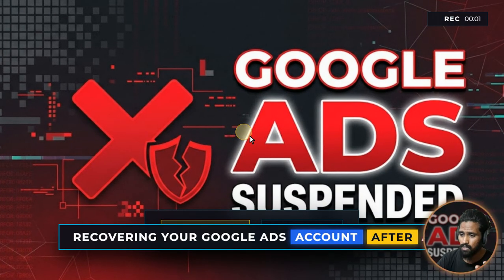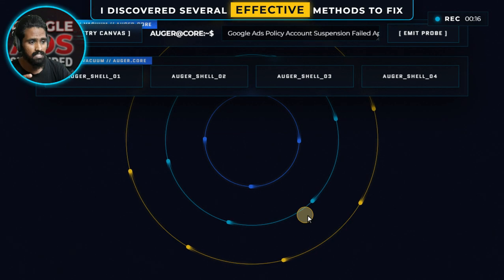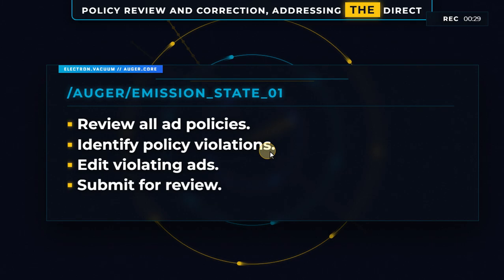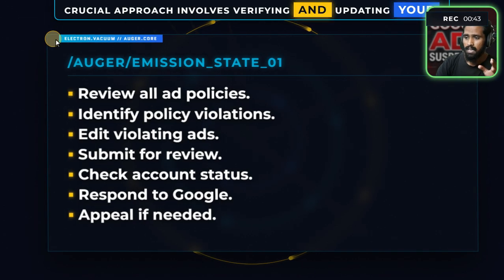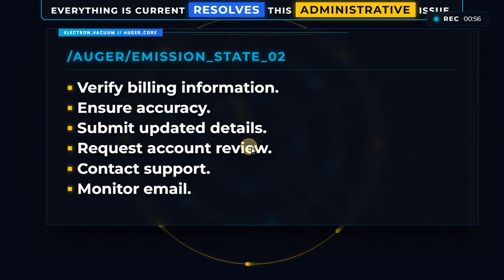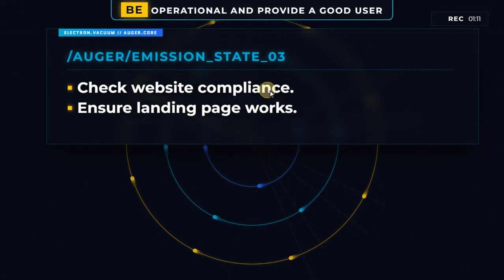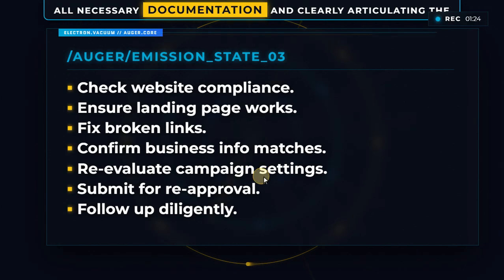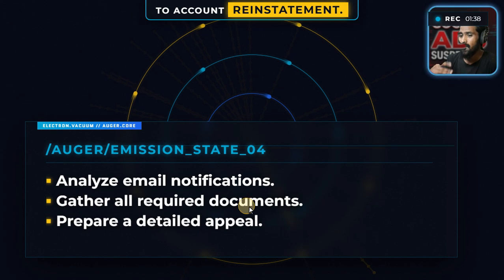Fix Google Ads Policy Account Suspension Failed Approval 2026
Google Ads policy account suspension can be a major setback, but there are effective ways to resolve failed approvals and restore your campaigns. This guide provides proven methods to tackle Google Ads account suspension and get your advertising back on track swiftly. Learn the essential steps to fix Google Ads policy account suspension failed approval.

Topic Covered:
• Understanding Google Ads policy violations
• Steps for account suspension resolution
• Appealing a suspended Google Ads account
• Restoring ad campaign functionality